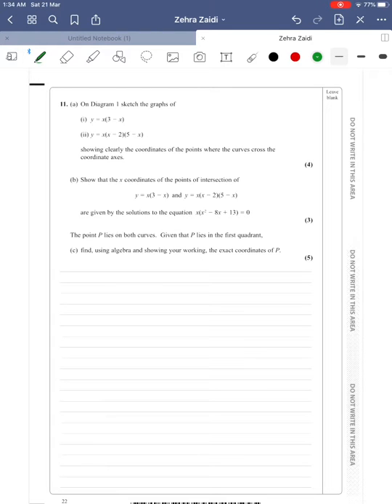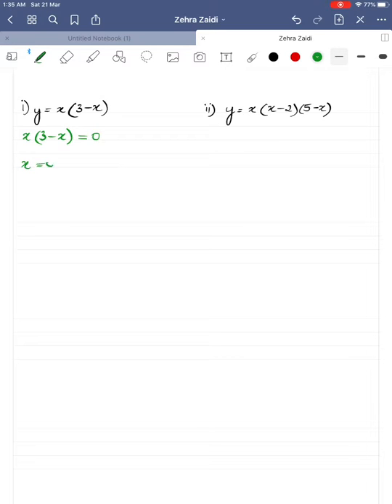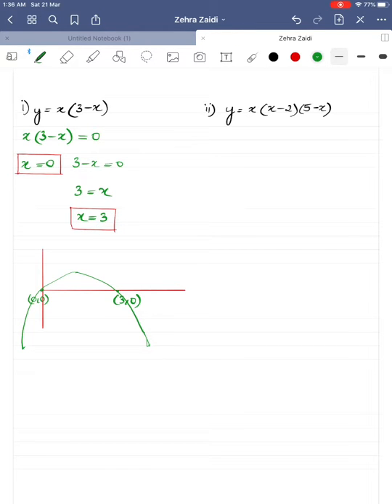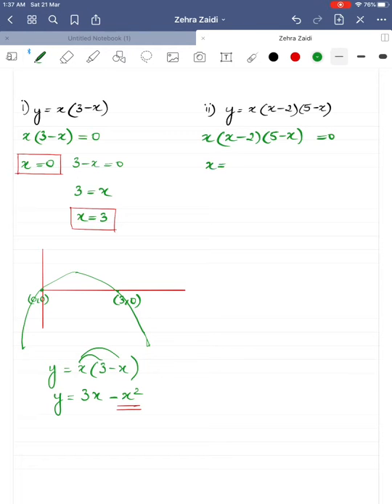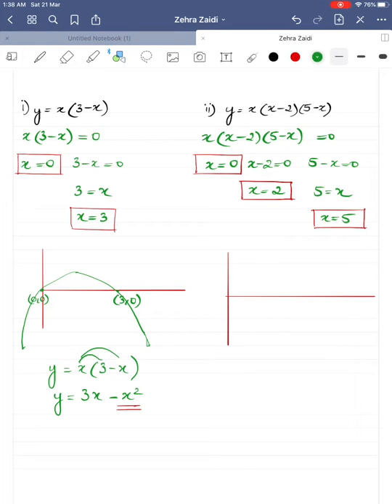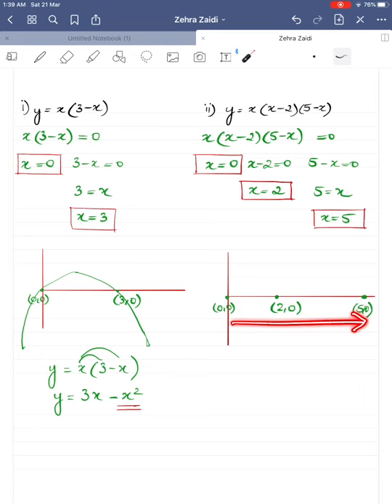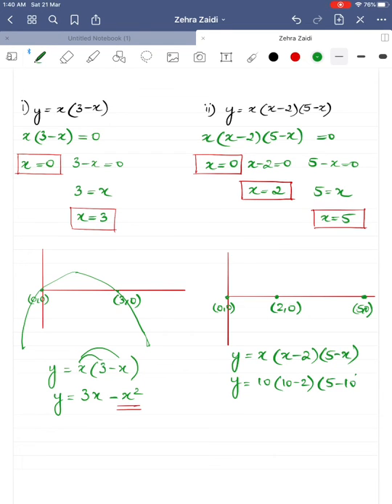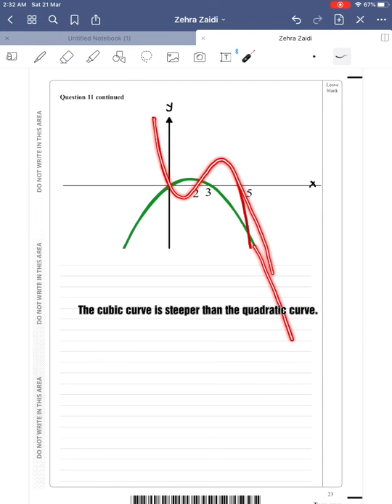Edexcel IAL P1 Jan 2019 WMA11/01 (Q11a)